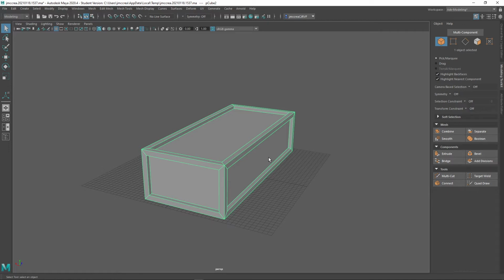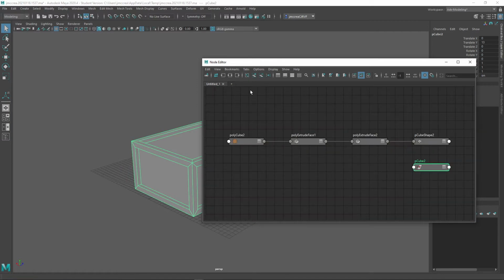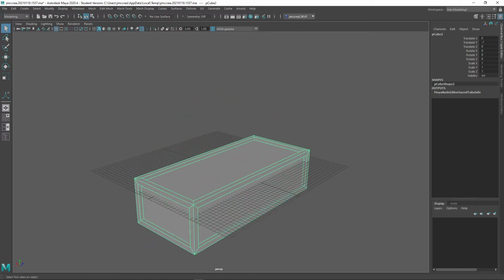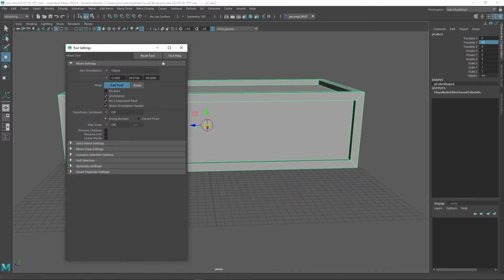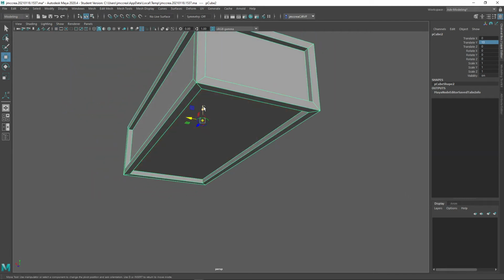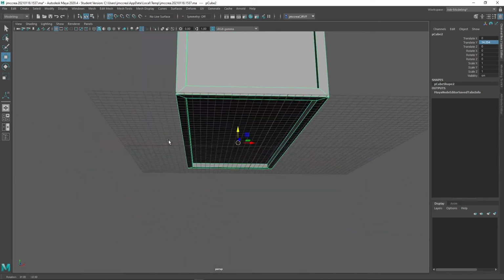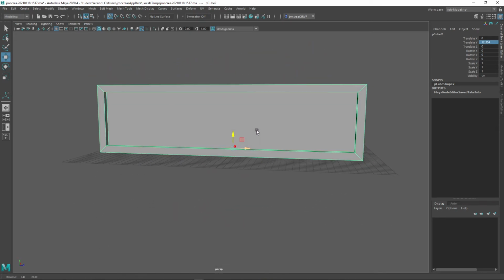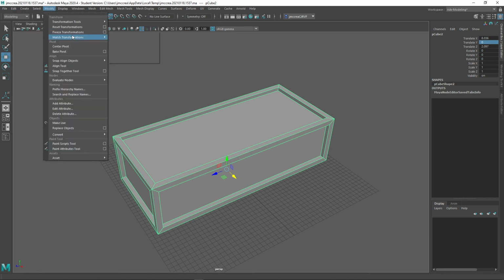How to Delete History & Clear Transforms in Maya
This clears the node data on the mesh, this helps simplify the data of the model and gets it ready for export.

Edit - Delete by type - History
Modify - Freeze transforms